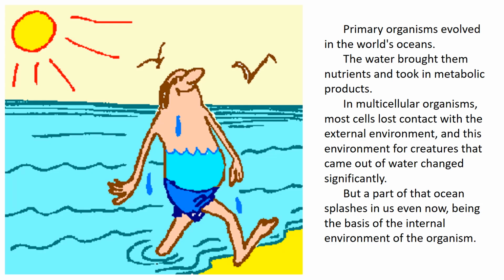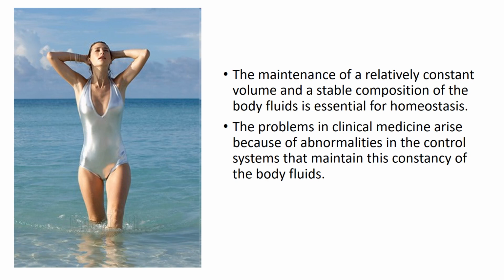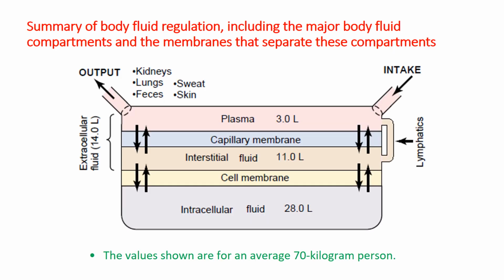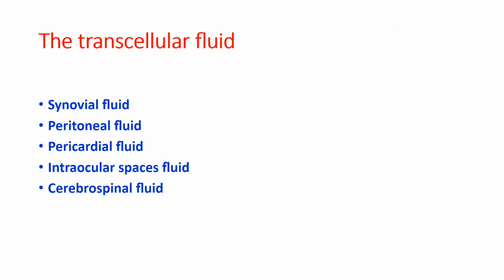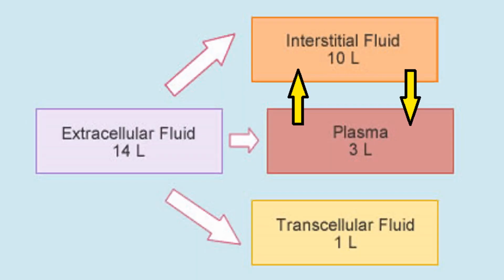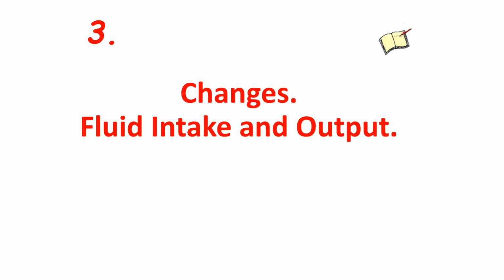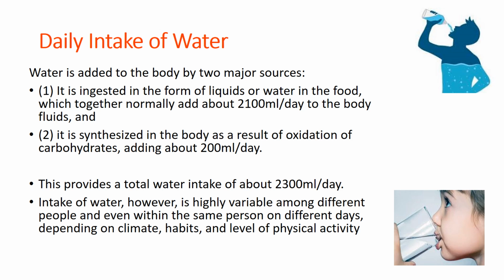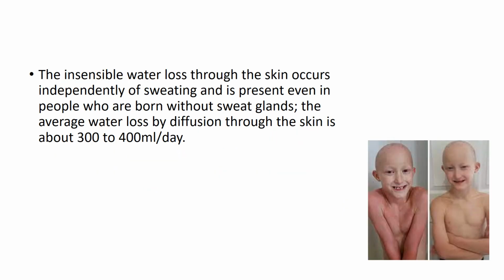1 The Body Fluid Compartments YT